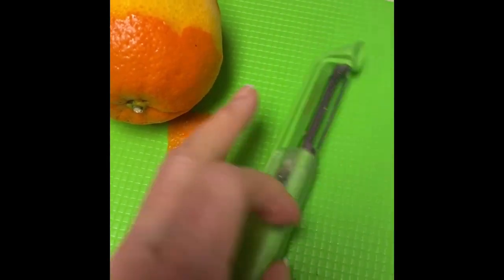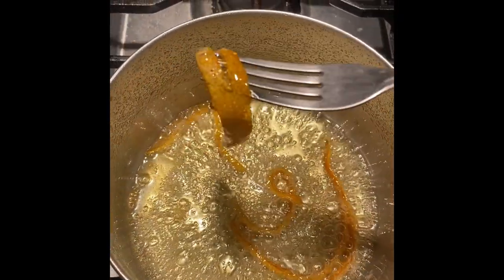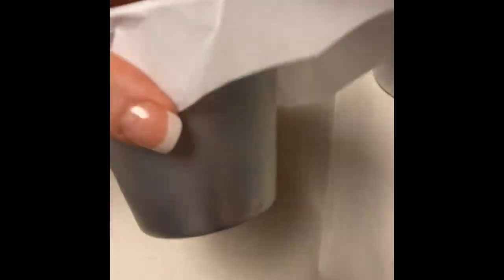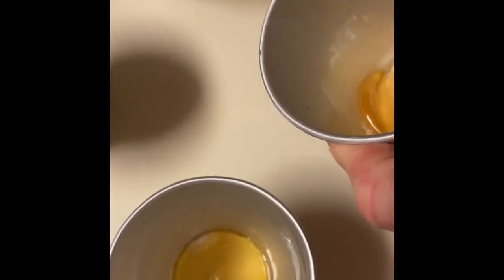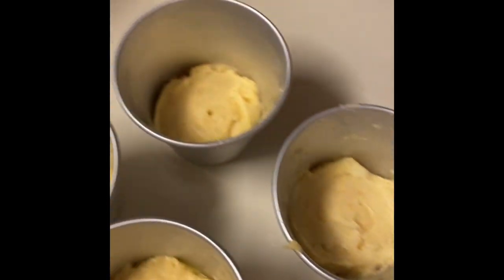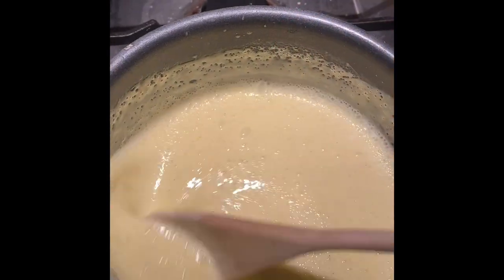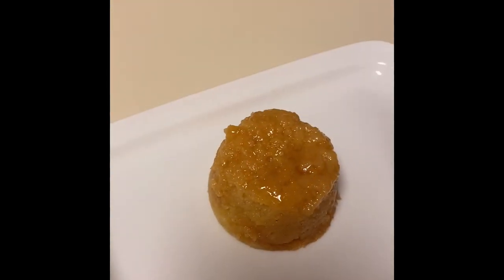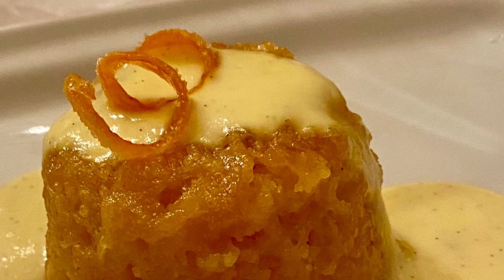Paul’s Orange Ginger Treacle Puddings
My process in making these puddings.